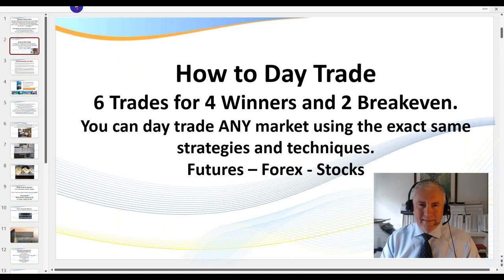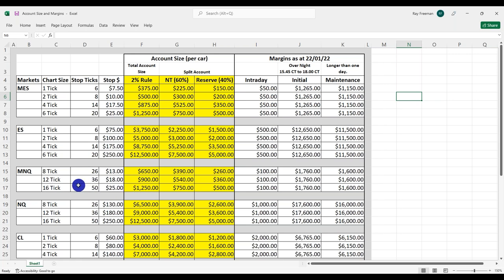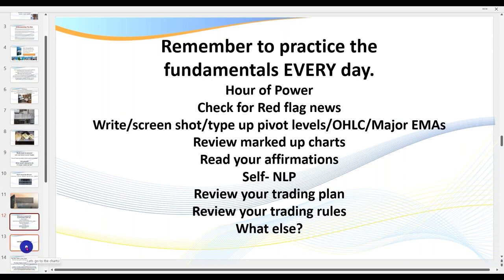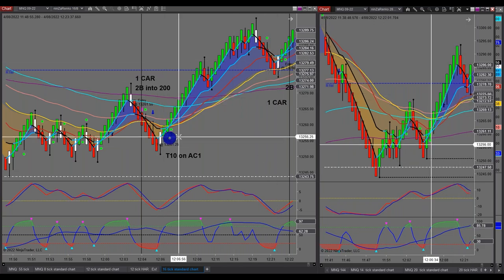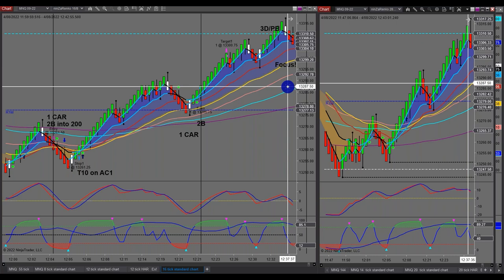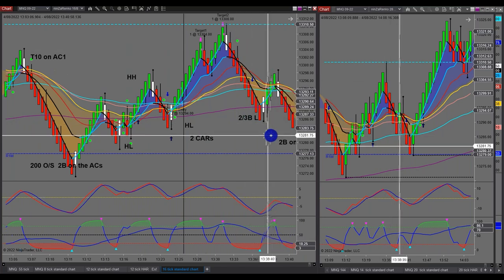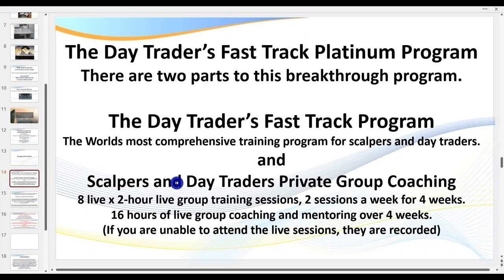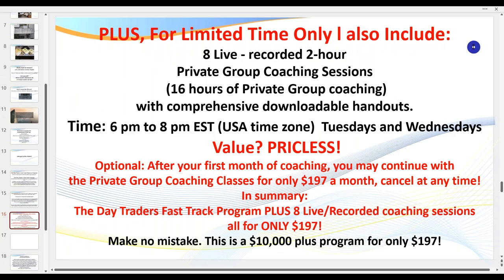6 Trades, 4 Wins, 2 Breakeven (Futures, Forex and Stocks)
Get the Competitive Edge Now! Join The Day Traders Fast Track Program.

My Free Training Manual is your first step. Learn how to trade with more certainty, less emotion, less stress, and better results.